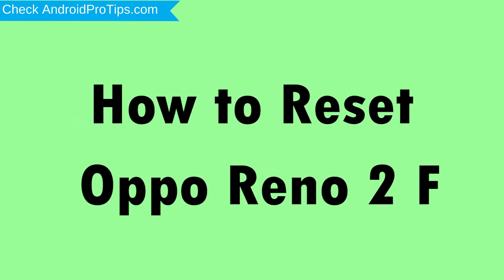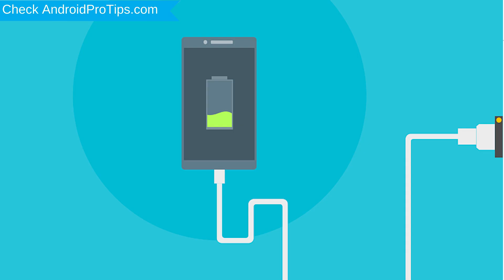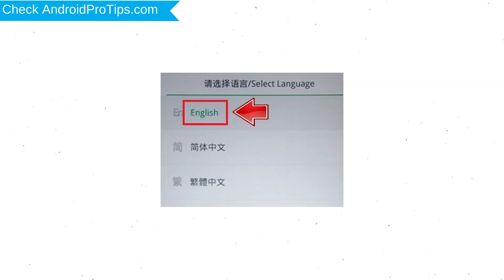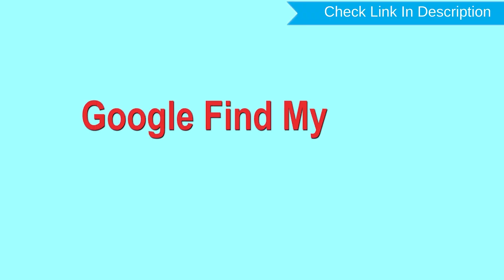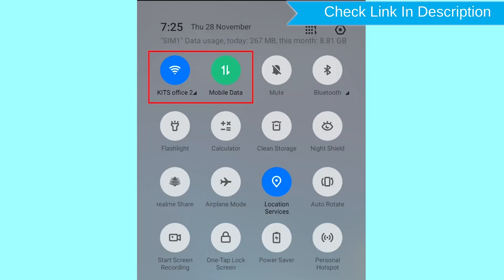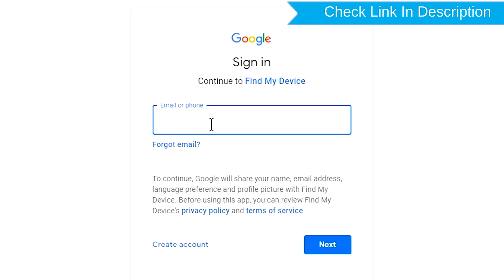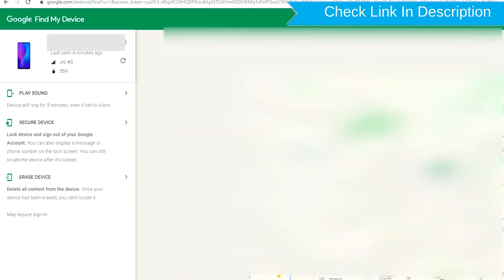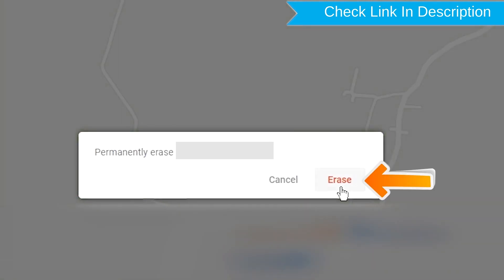How to Reset & Unlock Oppo Reno 2 F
You can easily Hard Reset Oppo Reno 2 F android mobile here. You can also unlock Oppo Reno 2 F phone when you forgot the password.

In this video, you can learn how to reset Oppo Reno 2 F android phone in different ways.

Video Contents
How to Hard Reset Oppo Reno 2 F.
Reset Oppo Reno 2 F without password.
Unlock Oppo Reno 2 F Android phone.
Reset Oppo Reno 2 F with Google Find My Device.
Wipe/delete data on Oppo Reno 2 F.
Oppo Reno 2 F format when forgot password.
Oppo Reno 2 F bypass google account protection.

Hard reset Oppo Reno 2 F

1. First, you should turn off your mobile.
2. Hold Down the Volume Down + Power button
3. Until you will see Logo appears on your screen.
4. Afterward, Select language, Use Volume Buttons to scroll down and Confirm with the power button.
5. Then select Wipe Data option, Using Volume Buttons and confirm with Power button.
6. Now Select again Wipe data option.
7. Next, Select Reboot Option.
8. Reset Completed on your mobile.